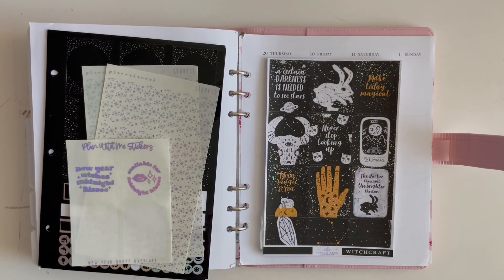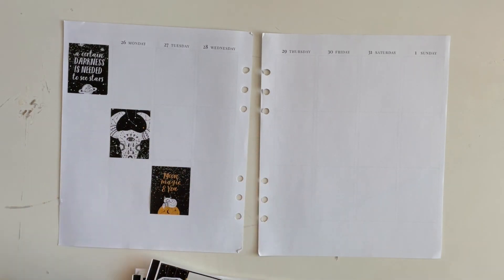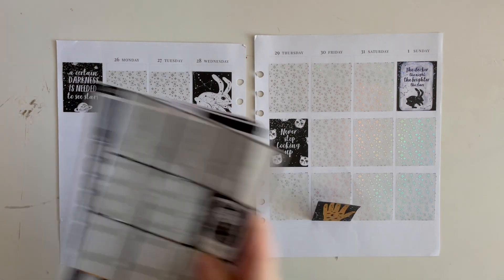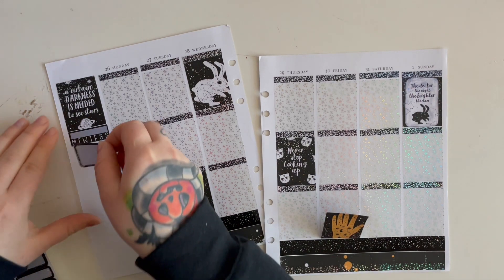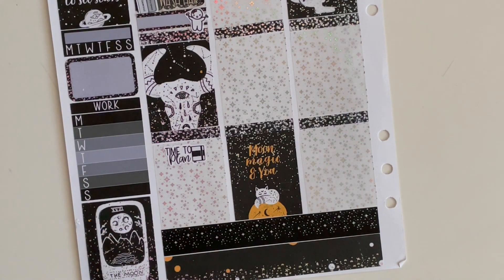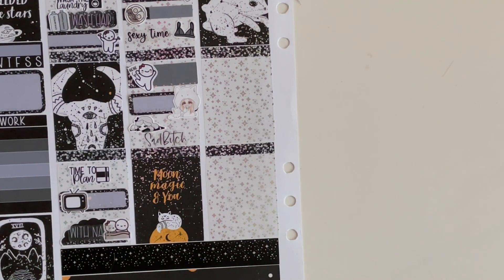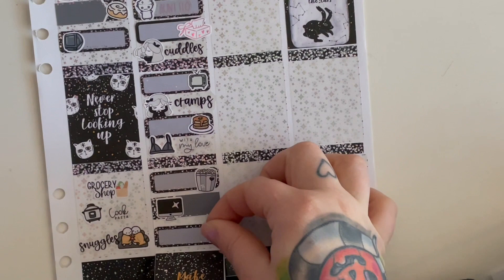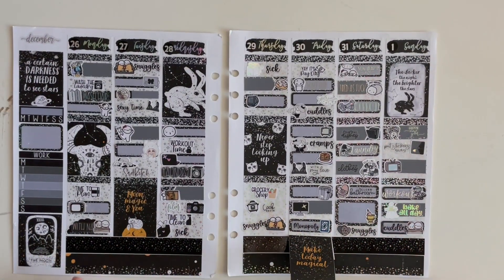Plan With Me: Last spread of 2022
Tools Used:
Slice tool Undo